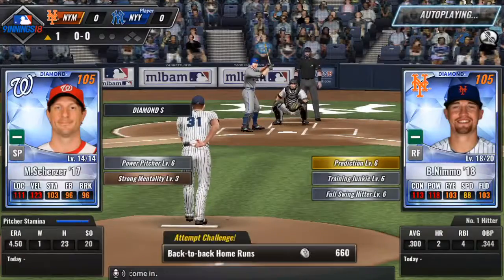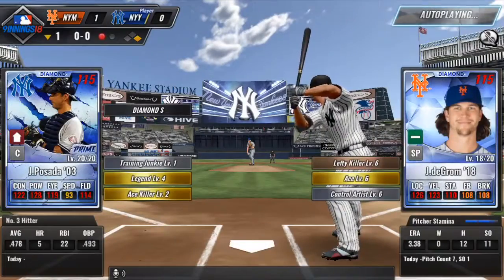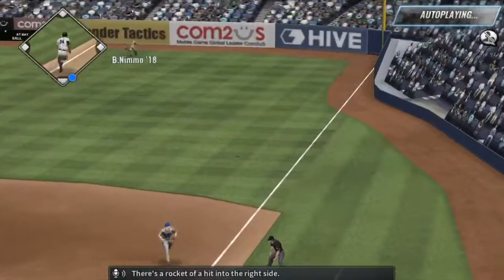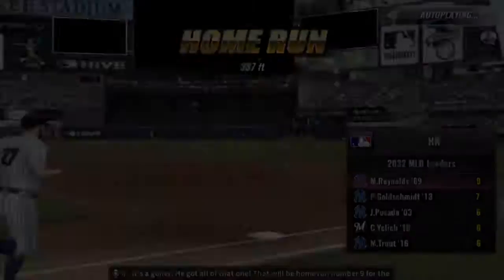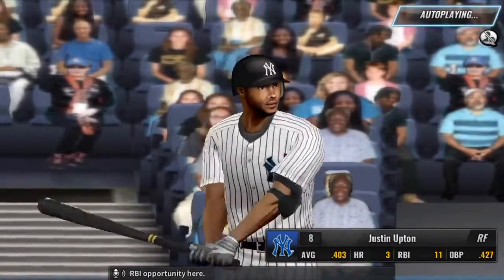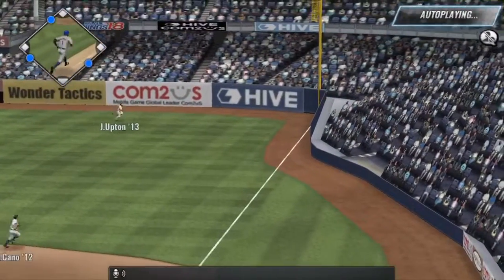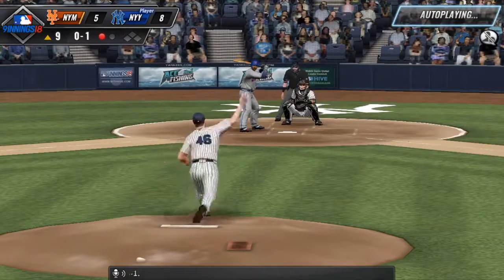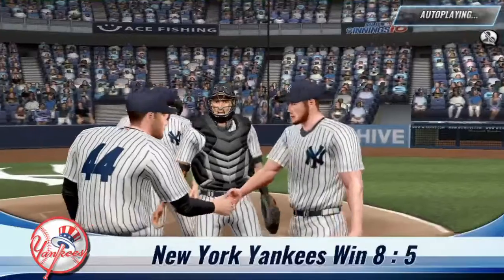MLB 9innings Auto Gameplay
In this video I show highlights of my game from auto play and how I rack up gift boxes